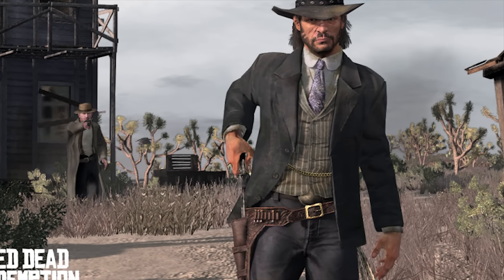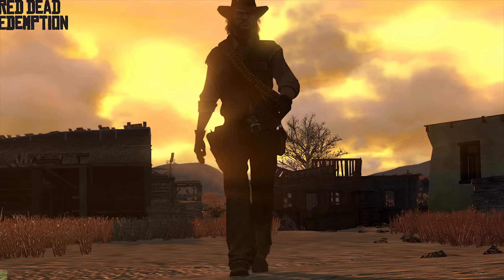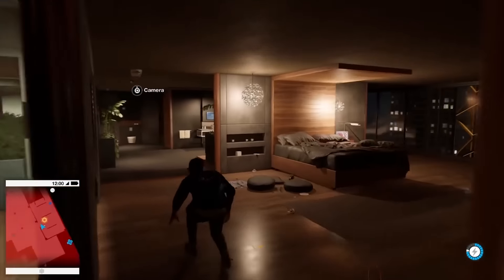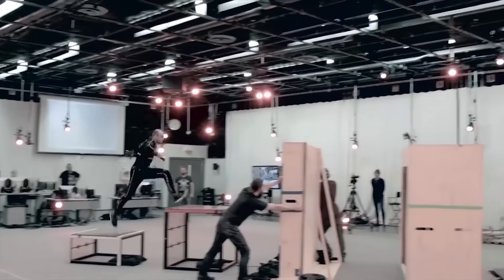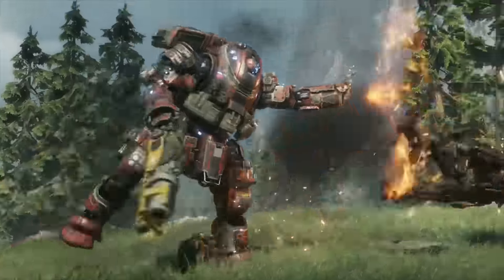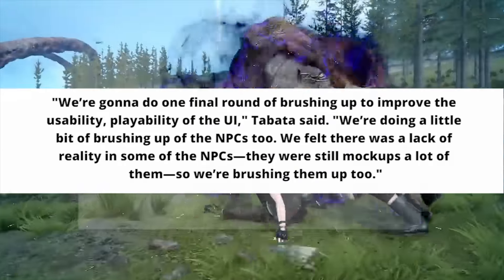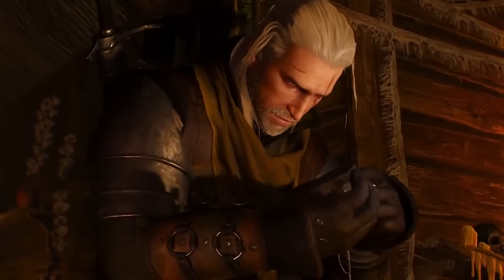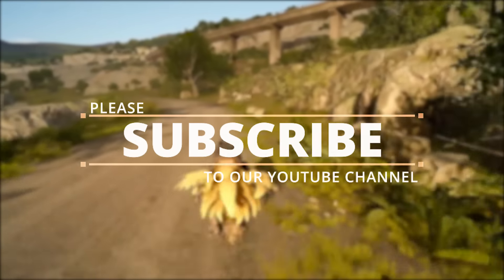Red Dead Redemption, No Man's Sky Goes Gold, Cyberpunk 2077, Titanfall 2 Details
Today we bring you the latest on Red Dead Redemption, No Man's Sky, Cyberpunk 2077, Titanfall 2, Watch Dogs 2 and Final Fantasy 15.

new-details- more-pilot- weapons-mods- attachments-and-grappling- hook

depth-q- a-with- the-director- of-final- fantasy-xv- 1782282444